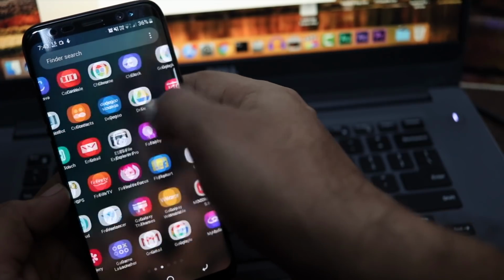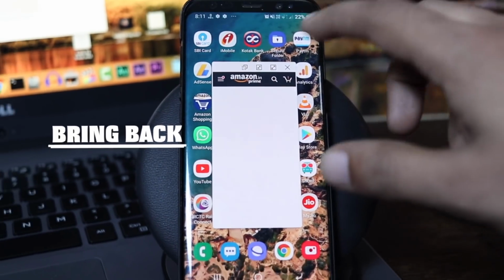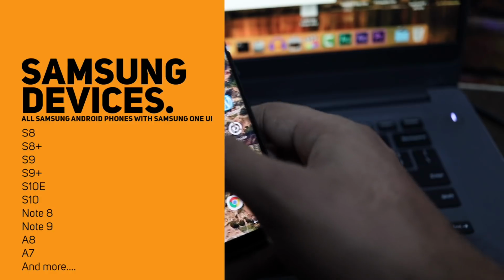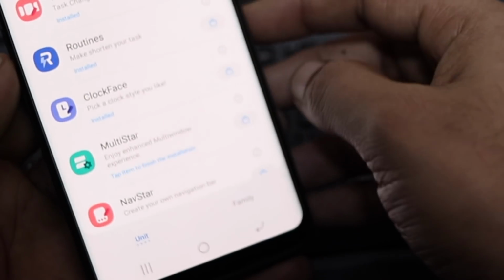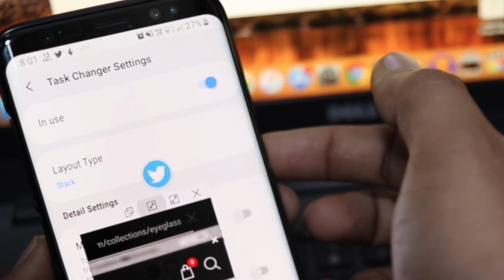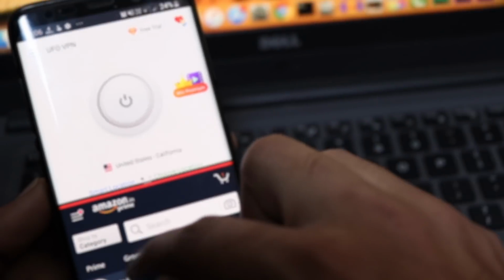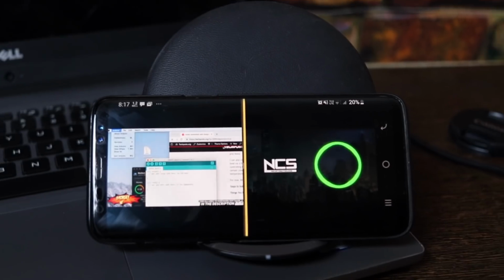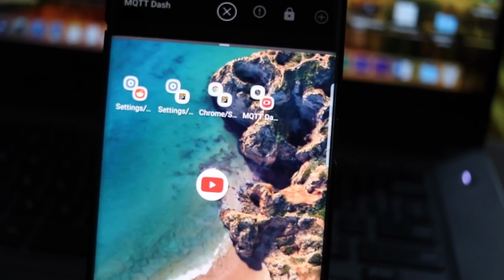Get Samsung One UI Multi Window in S8, S9, S10, Note 8, Note 9, A8, A7 | Multi Window Pie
Bring back Oreo multi-window features to Samsung One UI and use Multi Window in Samsung S8, S8 Plus, S9, S9 Plus, S10E, S10, S10 Plus, Note 8, Note 9, A8, and A7 devices running on Android Pie.

Swipe from corner to Minimize App, change transparency level, open apps in popup mode, access multiple apps on a single screen in Samsung One UI and Android Pie

The video will show you the following:
How to Use Multi Window in Samsung One UI Pie
Multi Window in S9 Pie Update
Multi Task in One UI
Run multiple apps in pop up and access anytime
Landscape Multi window in Pie
Landscape Multi WIndow in Samsung One UI
Multi Windows access Note 8 and Note 9
Bring Back Oreo Like Multi Window support to Samsung Pie and One UI
Split Screen view vs Multi Window Mode in One UI
Multi Star App for Multi Tasking in One UI

Everything without Root, PC, or special permissions and privileges!